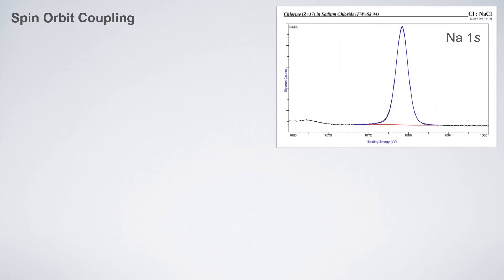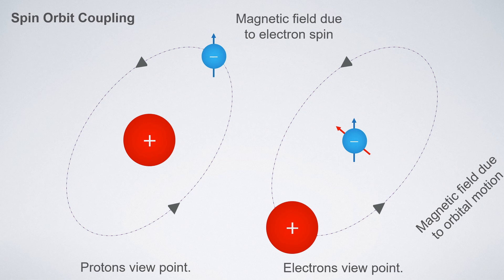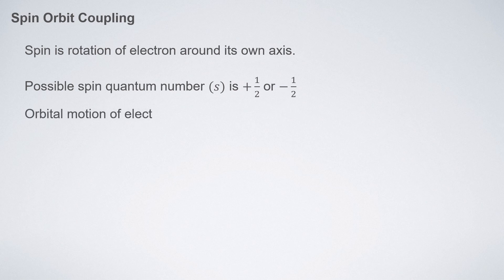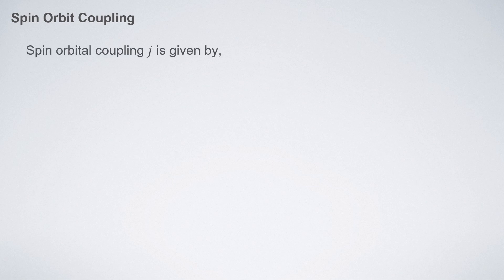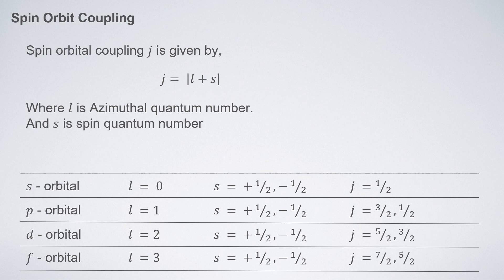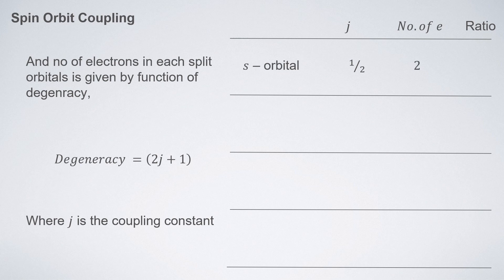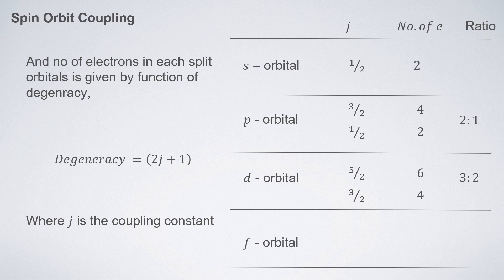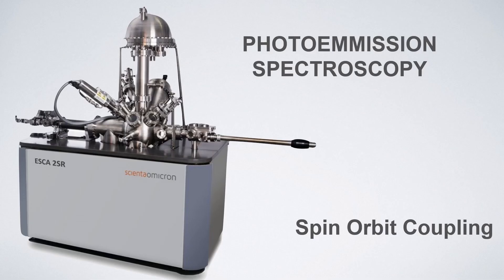Spin Orbial Coupling - Peak splitting in Photoemmission Spectroscopy (XPS)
When we try to analyse the XPS data, we can see that some of the peaks show sharp Single  peak like in case of Na 1s as shown here , and in some cases the peak is split into two parts e.g. As in case of Cl 2p. This peak splitting is observed due to spin orbital coupling.
As the name suggest, it is the coupling or interaction between spin and orbital motion of electron. So lets first understand what is spin of electron. Spin is rotation of electron around its own axis. And this rotation produces a magnetic field as shown here with a blue line. Now as electron is also revolving arond the nucleus, this angular motion also produces a magnitc field.

We can try to see this orbital motion in an alternate point of view. Where you can say that the nucleus if moving around the electron, its the same thing but a different perspective. So this motion of charged particle or nucleus creates another magnetic field, this magnetic field is shown with red line.
Now there will be interaction between these two magnetic fields, either they will be in same direction called with the field orientation or in opposite direction called against the field.
That means now the energy of electron is split in two parts one with the field, lower BE and one against the field higher BE.
And thus the peaks for such electron in XPS gets splitted in doublet.
So, lets try to understand how the coupling of spin and orbital motion takes place. So lets start from the spin. Spin is rotation of electron around its own axis. And spin quantum number has both a magnitude which is 1/2 and direction which can be + or -.
So the spin quantum number of an electron can have two possible values only I e +1/2 or -1/2.
On the other hand due to orbital motion of electron, orbital quantum number arises which is known as Azimuthal quantum number. And its value depends on the shape of orbital or total number of angular nodes in the orbital.
e.G As s orbital is not spherical and don’t have any nodes. The value of azimuthal quantum number (l) is 0.
For p orbitals all px, py and pz orbitals are similar and have one node, therefore azimuthal quantum number is 1
Similarly for d orbitals having two nodes one for dxy, dyz & dxz orbitals and one for dx2y2 and dz2 orbitals . Thus, azimuthal quantum number is 2
And finally for f orbitals it is 3for 3 nodes in orbitals.